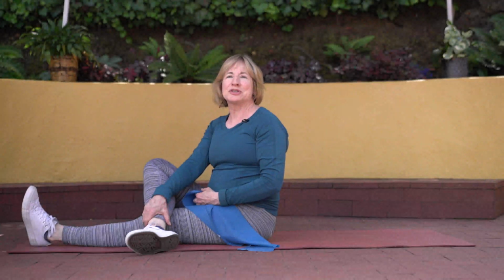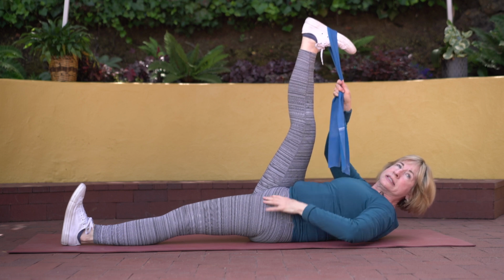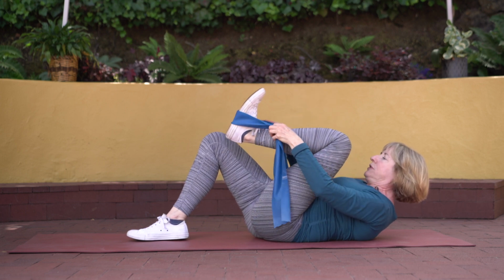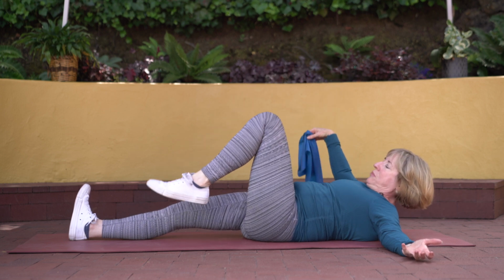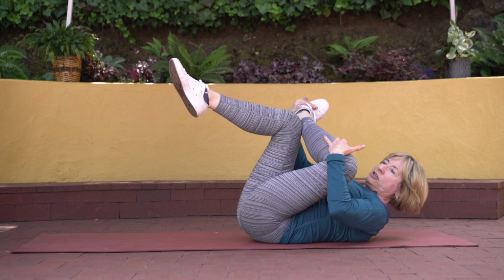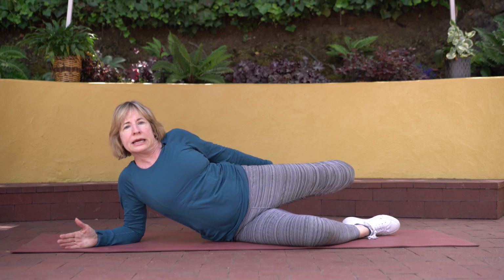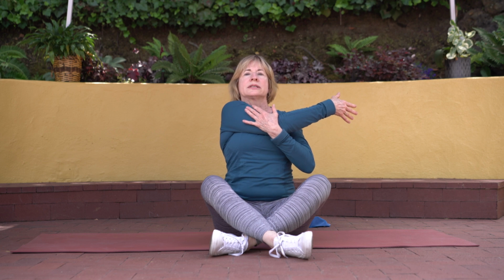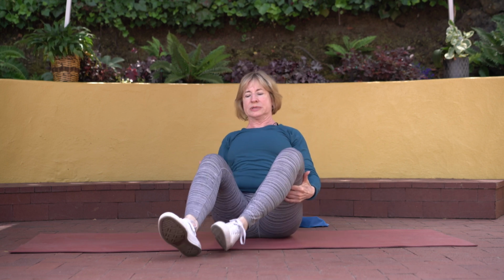Everyday Stretching Routine For Women Over 50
This Stretching class is great after any physical activity, a long walk, or on its's own. It focuses on the lower body. Relax to beautiful classical music and get more flexibility in your legs, glutes, and shoulders.